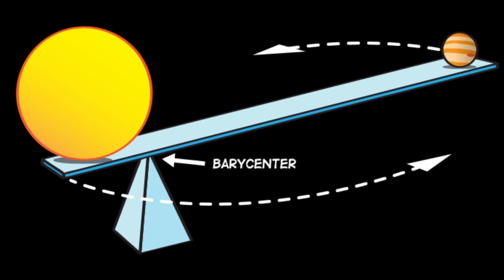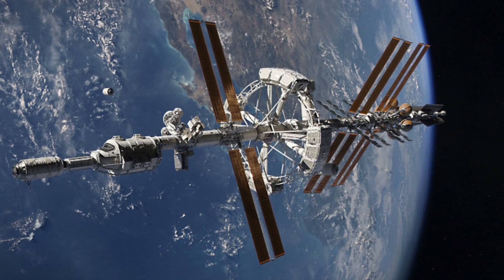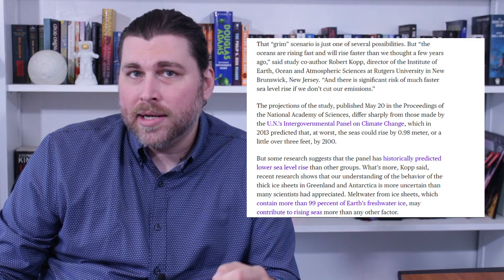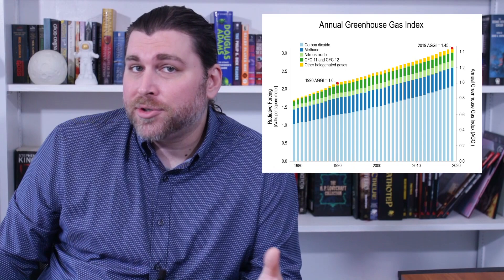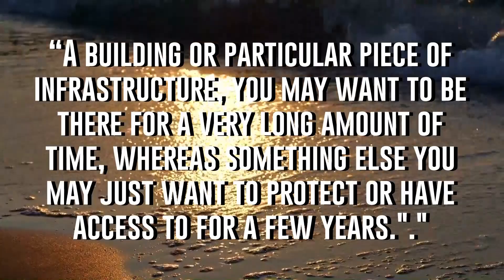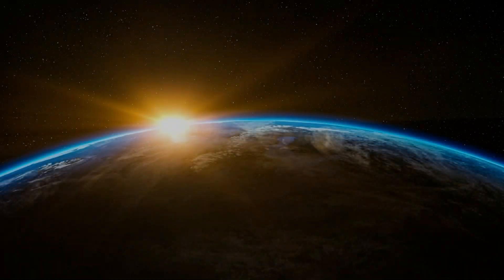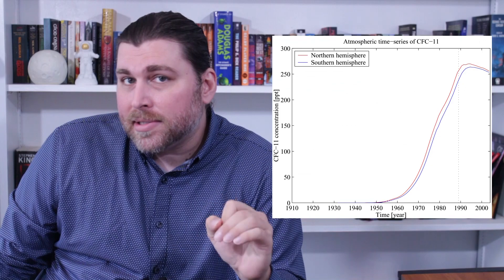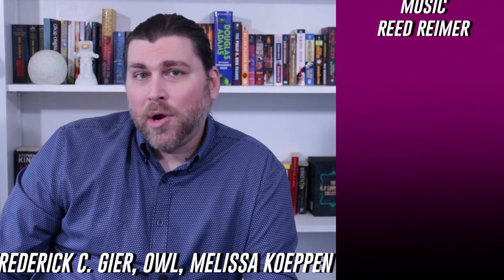NASA Says Moon Wobble Will Cause Mass Tidal Flooding By 2030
Image Sources:
All images were obtained from pixabay, or wikipedia, and are in the public domain.